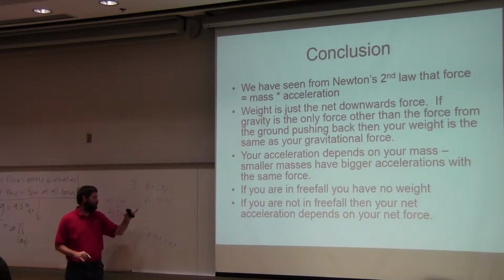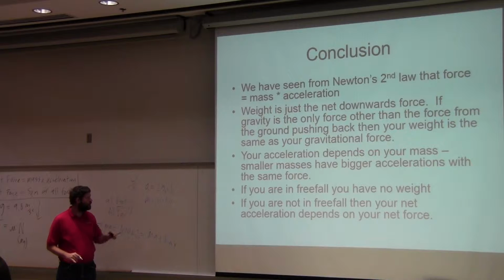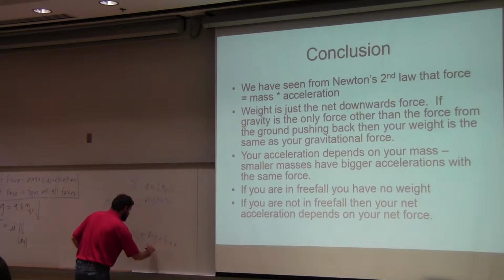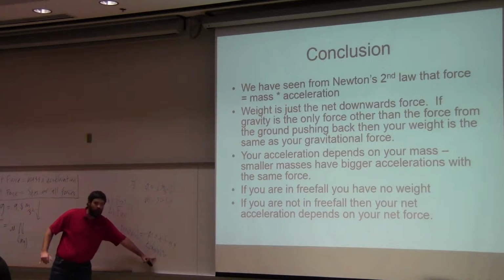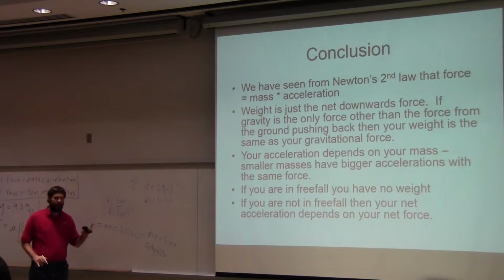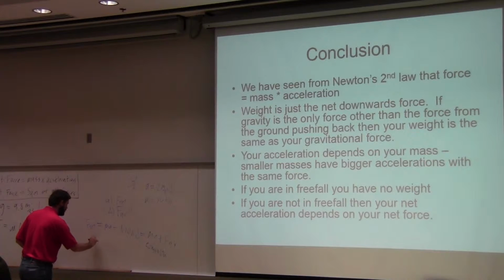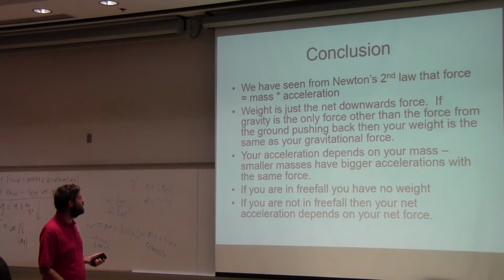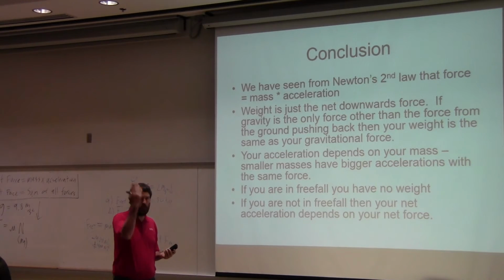Physics 100 algebra based Lecture 4 part 2 Newtons 2nd Law